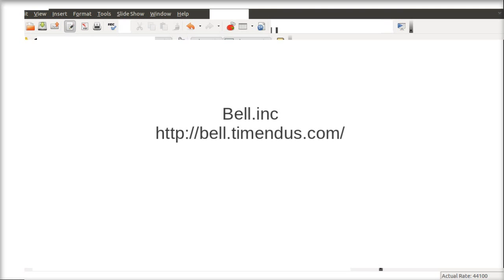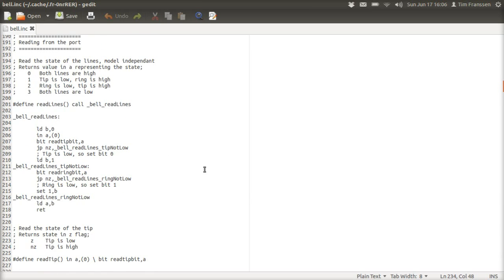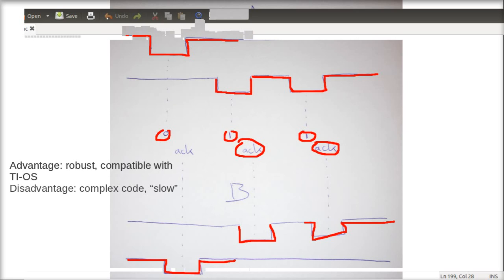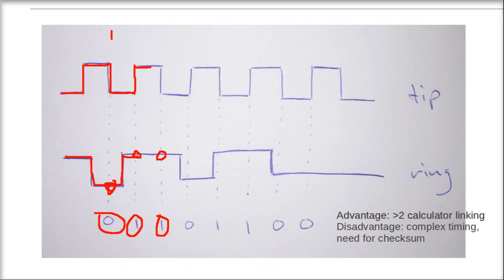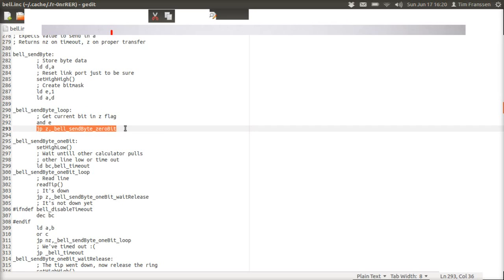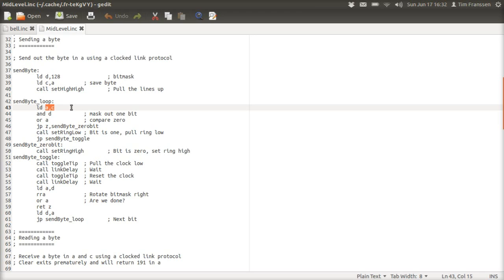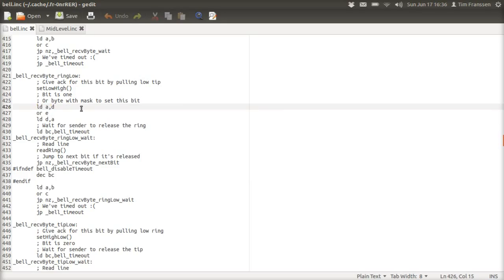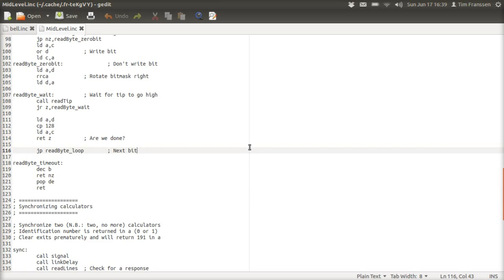TI calculator link port tutorial Part II: Byte layer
I'm making a few videos to explain the basics of calculator linking in assembly, from the copper lines up through the stack to networking with multiple calculators. I honestly thought calculator programming was dead but I've been receiving more questions about these subjects than ever before, so I thought I'd make my life easier and explain things properly once :)

Please excuse the screen capture artifacts, my bad English and the coughing throughout the video. It's my first time giving an online lecture ;)

Please let me know what you think of the video, recommendations you have and things you didn't quite understand in the comments!